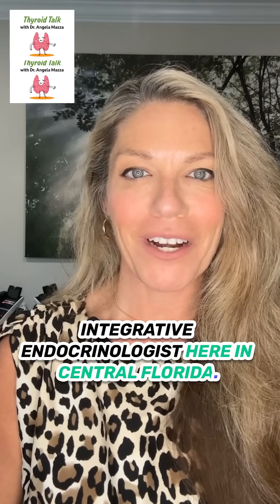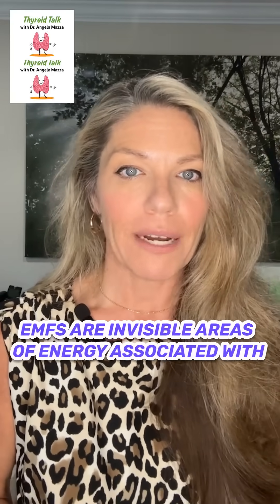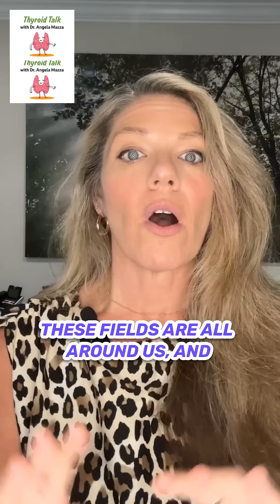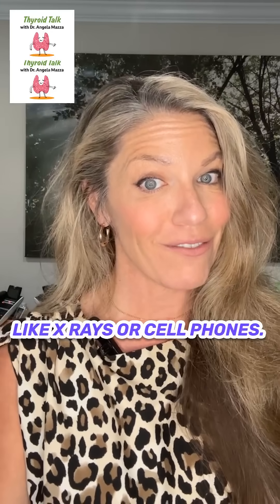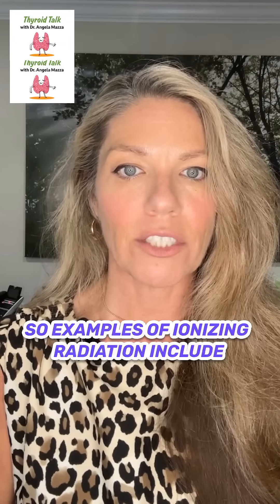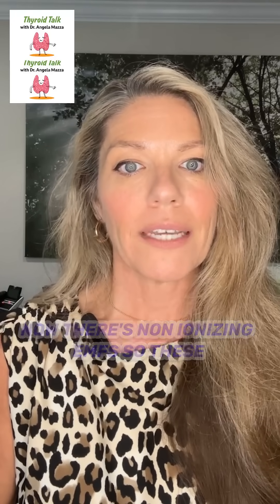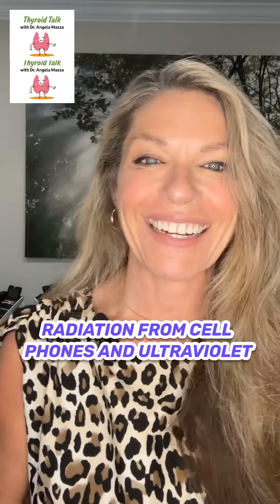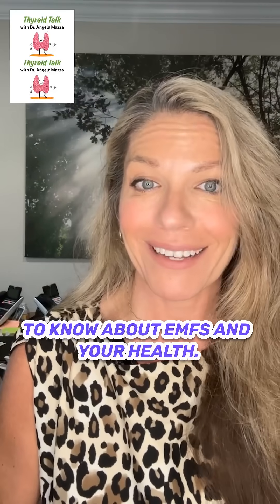EMFs: What are they?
Electromagnetic fields (EMFs) are all around us, but what are they?  We start discussing what you need to know.